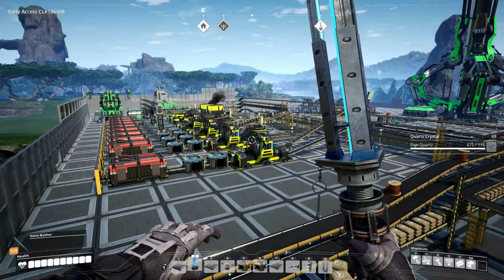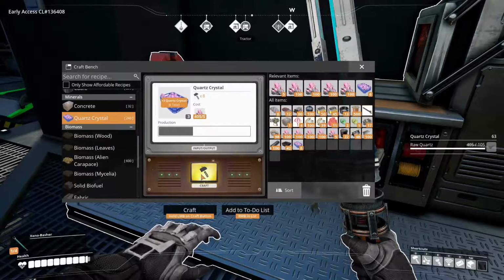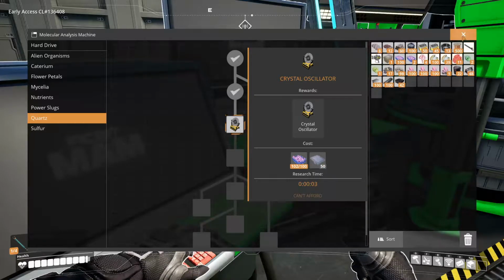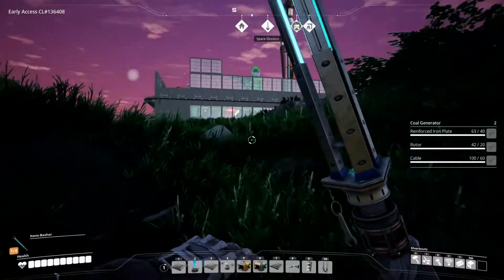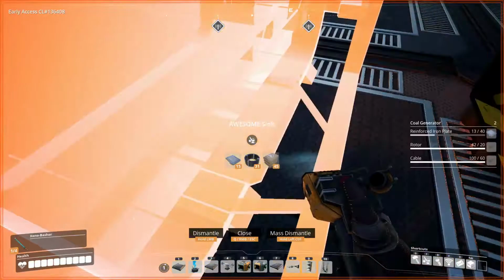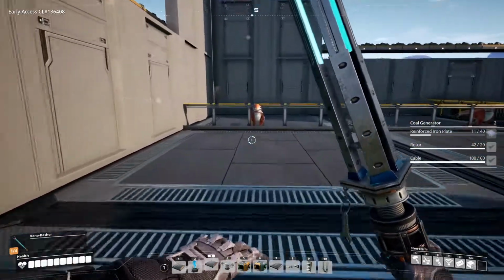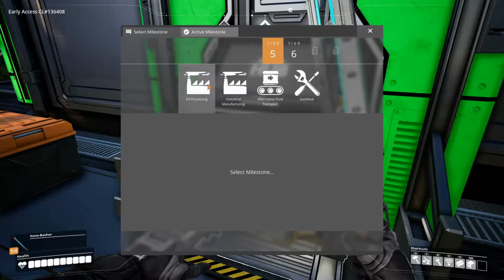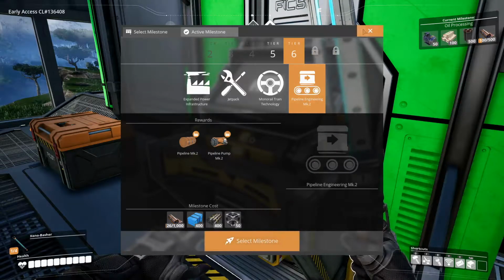Satisfactory - Crystal Chandeliers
Hi Everyone, we're slowly getting closer to our dream of launching space age
trains. We have more power in and our crystal mine is now operating, which means we can look at launching the space elevator.